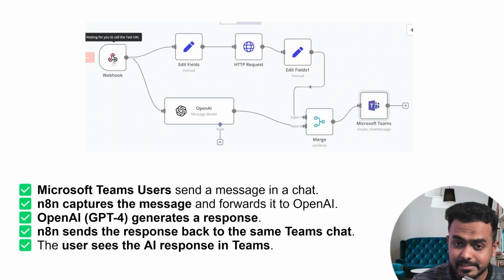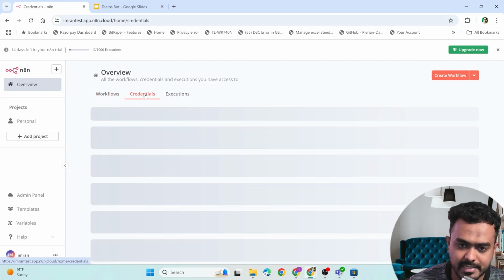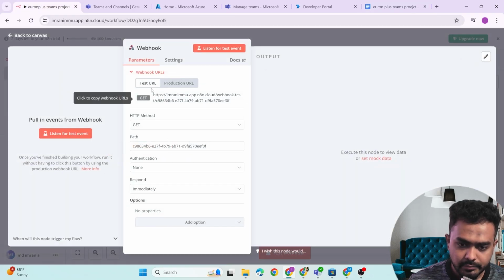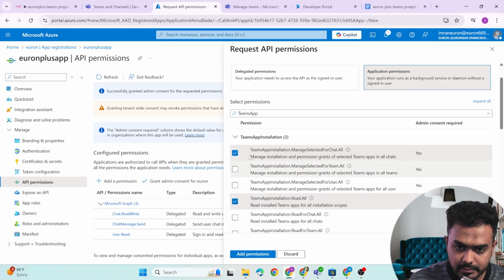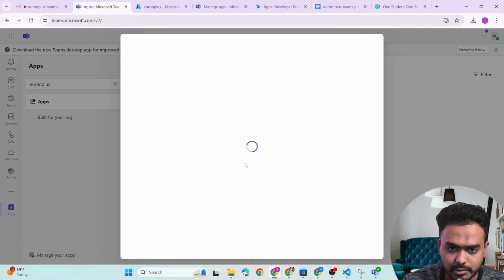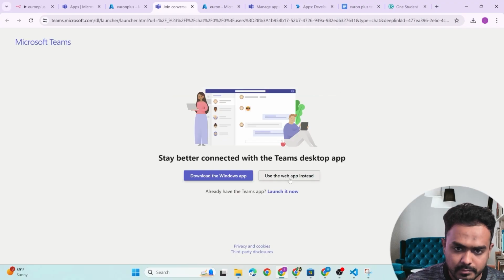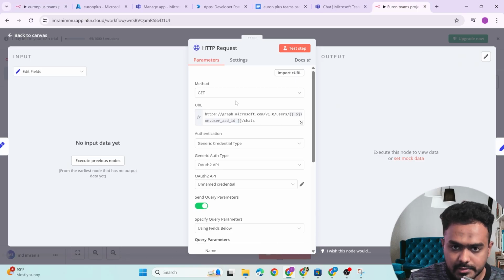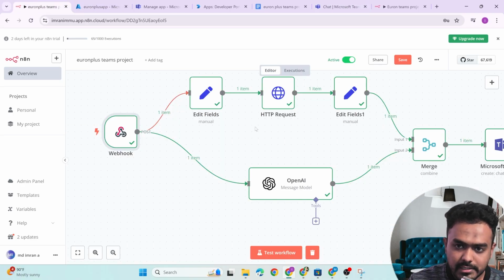Microsoft Teams Auto Reply Chatbot using OpenAI & n8n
Build a Microsoft Teams Auto-Reply Chatbot using OpenAI & n8n! 🤖
In this step-by-step tutorial, you'll learn how to create a powerful auto-reply chatbot that works inside Microsoft Teams, powered by OpenAI GPT models and the automation tool n8n.

🔧 What you'll learn:

1. How to receive messages from Microsoft Teams

How to connect Teams to n8n using webhooks

How to process messages with OpenAI (ChatGPT)

How to send intelligent auto-replies back to users

💡 This is perfect for customer support, internal team bots, or automated helpdesks!